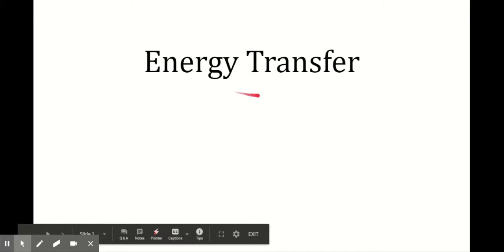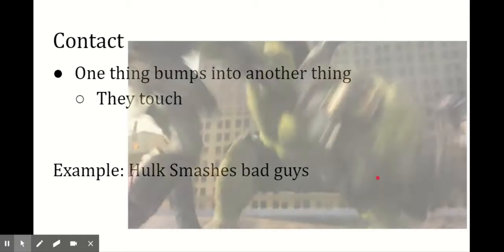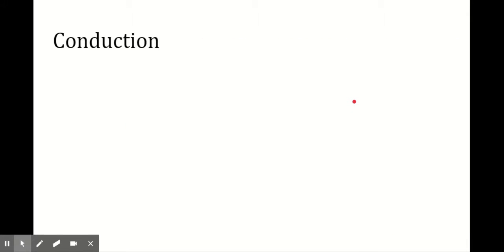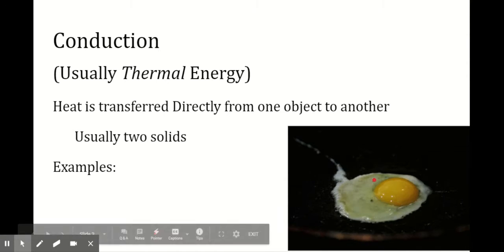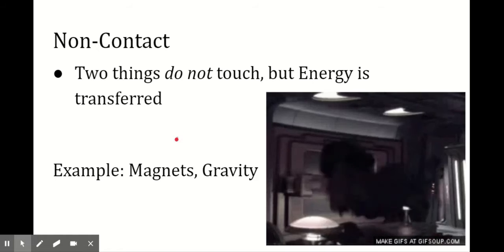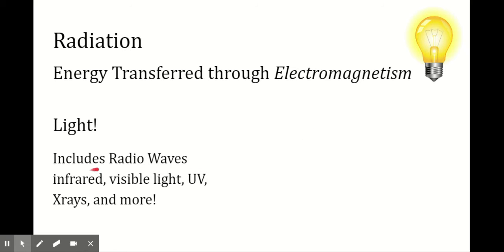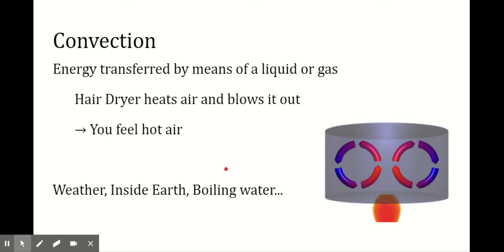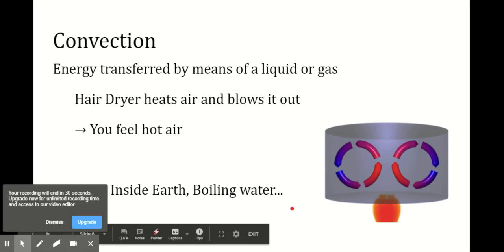3.09 Energy Transfer - Google Slides